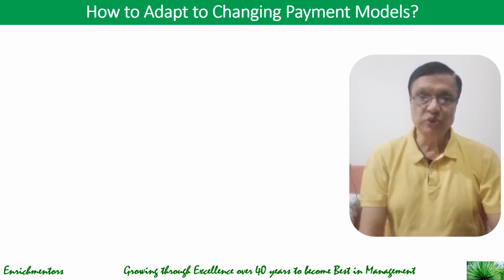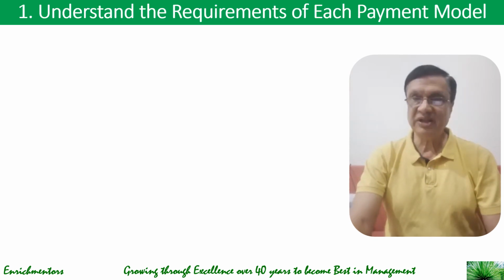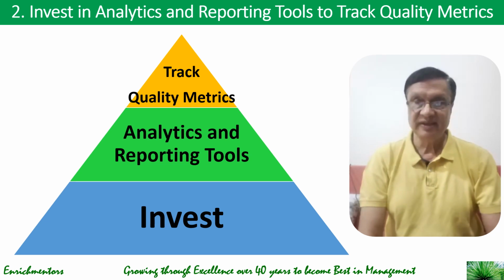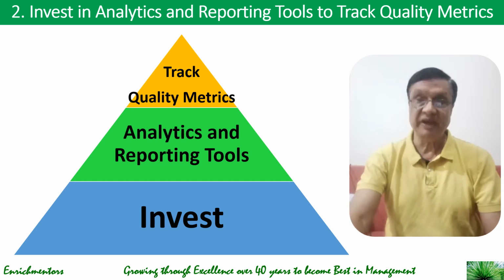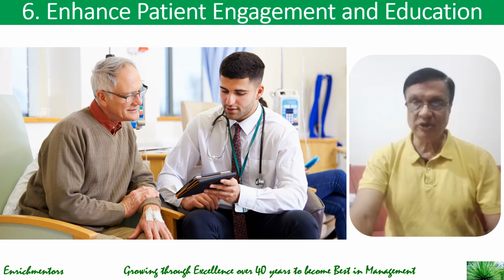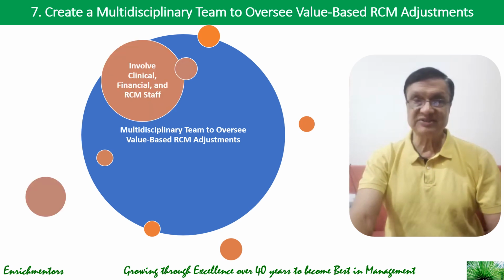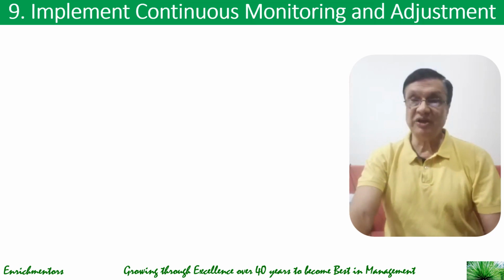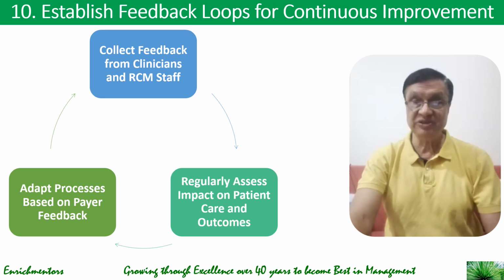RCM Excellence Implementation I Adapt to Changing Payment Models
Adapt to Changing Payment Models
Embrace Value-Based Care Models

RCM Excellence Implementation, RCM Excellence, RCM, Adapt to Changing Payment Models, Changing Payment Models